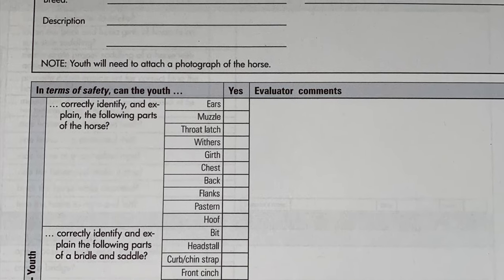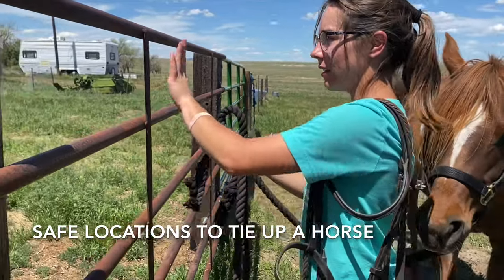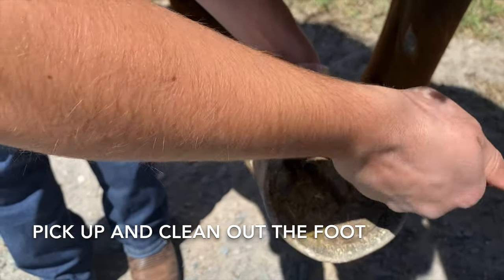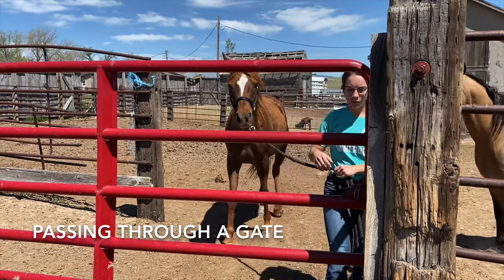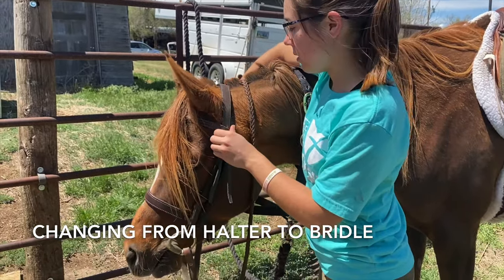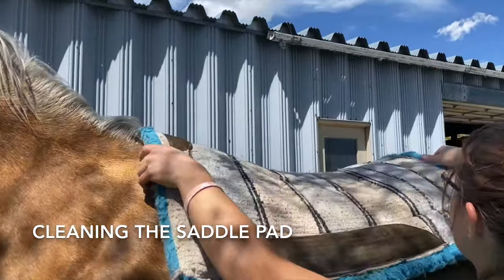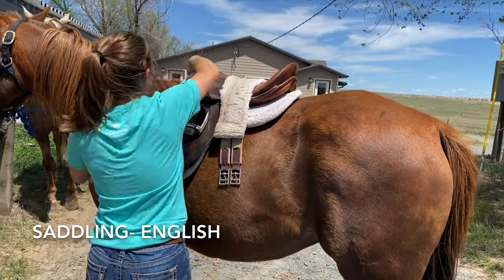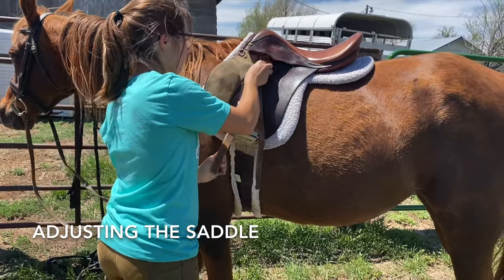4-H Horse Safety Certification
Goshen County 4-H member, Cora Frederick, reviews the 4-H Horse Safety Certification.